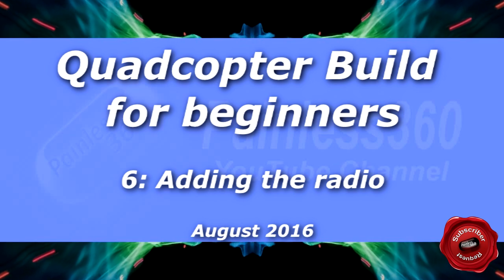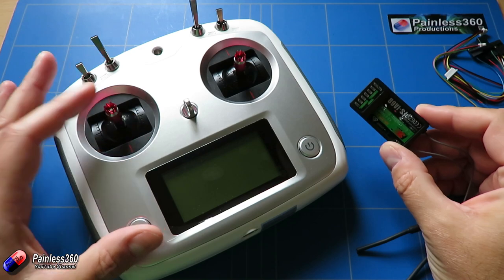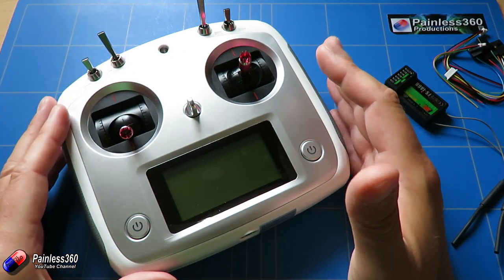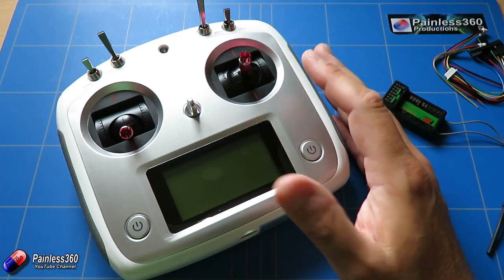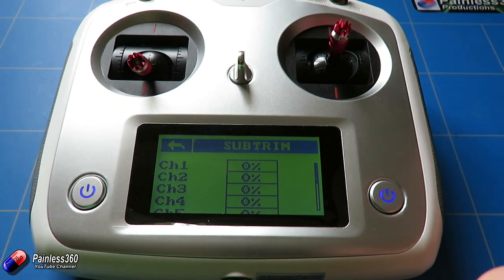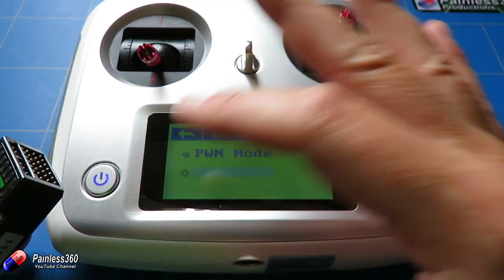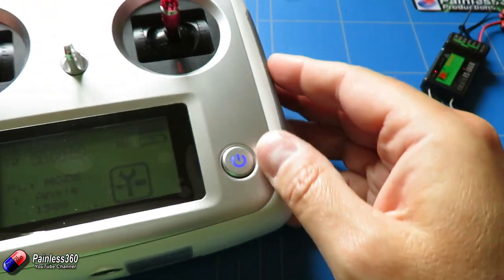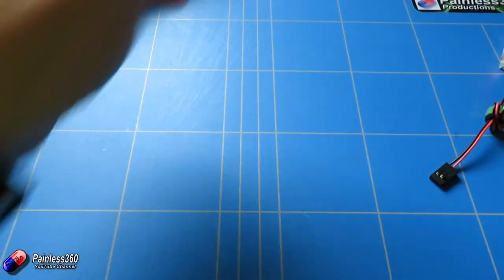(6/9) Quadcopter Building for Beginners - Setting up and adding a radio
In this video we look at what you need for a radio, how to setup a model and look at the common connections for wiring it into the flight controller (PWM, PPM and S-Bus).

We're using a FlySky FS-I6S radio here and connecting it to the model using PPM.

Join us in the next video where we look at the options for connecting the radio receiver to the flight controller and then we're almost ready for the final video in the series where we test it all and configure the flight controller for the first flight...

Happy flying!